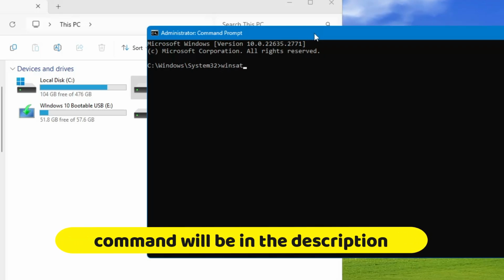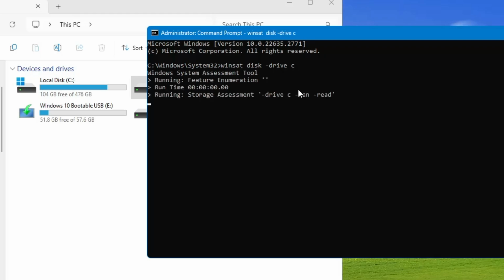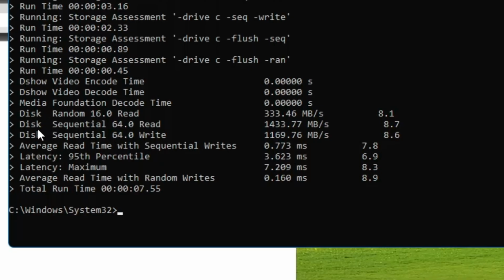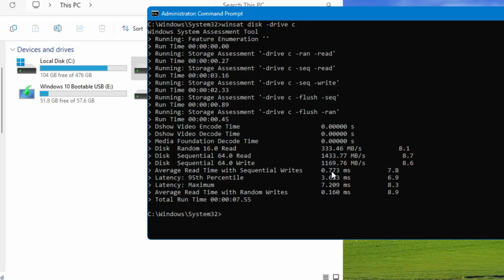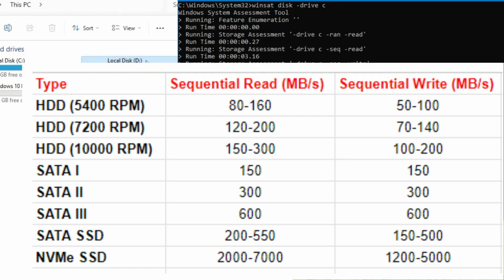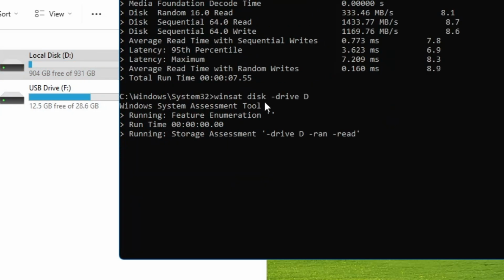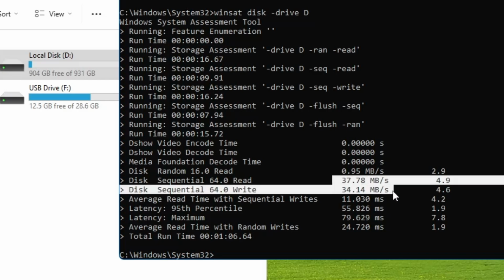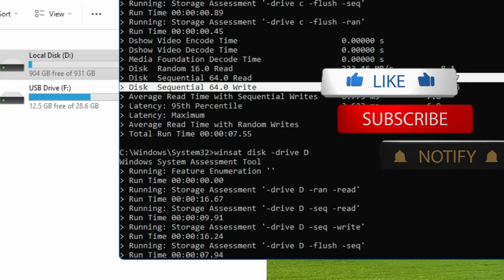Check your SSD or HDD Speed🚀 in Windows 10/11 with CMD (SSD Performance)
You can find the read and write speed of your SSD/HDD Connected to your computer using a single command.

CMD Command
  winsat disk -drive c

☑ Watched the video!
☐ Liked?